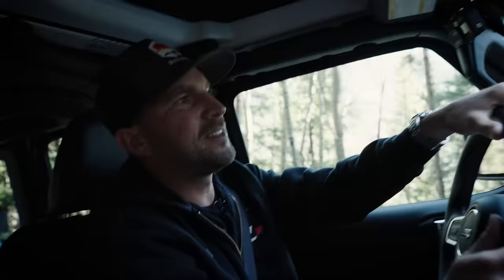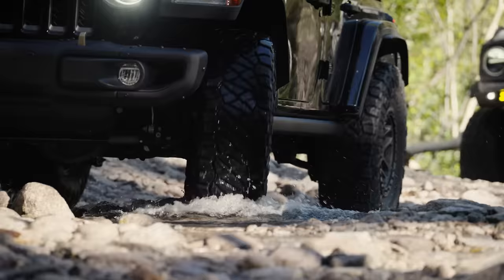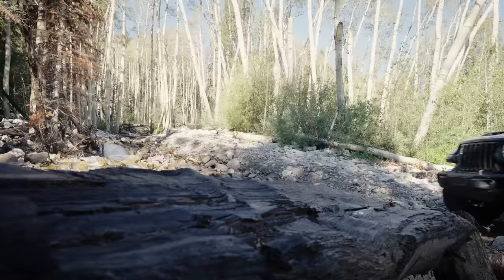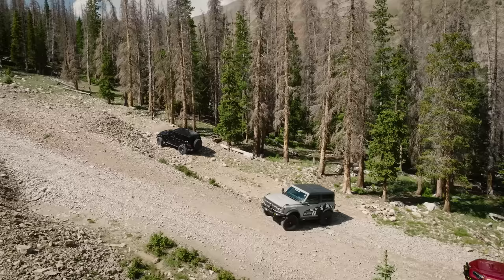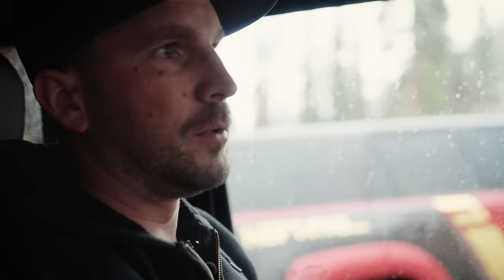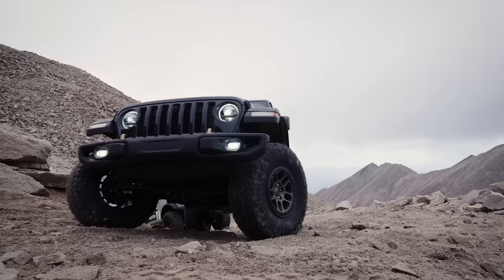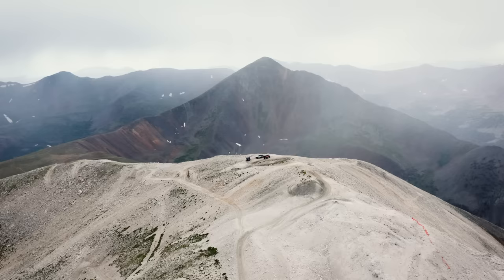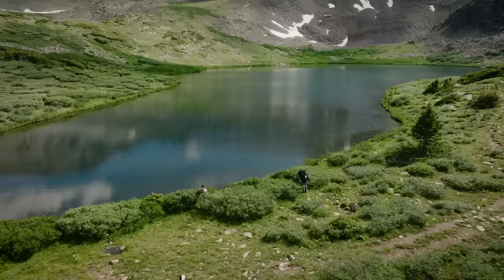Tackling Mt. Antero Colorado with a Ford Bronco, 4Runner and Jeep Rubicon | On the Trail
Have you ever wanted to add a fourteener (14,000 foot elevation trail) to your repertoire of epic adventures? Then watch along as we take on Mt. Antero in Colorado, a mountain with a trail that goes straight to the top. This trail isn’t for the faint of heart, with tight switchbacks and long drops, but once you finally make it up, it gives you a feeling you can’t get anywhere else. Plus, there’s some great alpine lake fishing up there while you’re at it. We put three completely different rigs to the test, a Jeep Wrangler Rubicon, a Toyota 4Runner fully kitted out, and a new Ford Bronco, they all make it up the trail with ease.

0:00  Mount Antero Trails
0:32  Nitto Tire Recon Grappler
1:06  Vehicle Overviews
2:46  Intro to Matt Thompson and his background within the off road industry
3:22  Collin’s 392 Wrangler with 37” Ridge Grapplers
4:51  Intro to Chris Hefty and his 2015 Toyota 4Runner on 38” Ridge Grapplers
5:50  Getting caught in Colorado weather
6:32  Impressions of the Ford Bronco from the trail
7:18  Importance of having an appropriately built rig on the trail
8:32  Getting to the top of the Mount Antero Trail
10:10  Fly fishing at Baldwin Lake
10:24  Final Thoughts

On this episode, host Collin Coates brought along his friends Matt Thompson of 3D Offroad and Chris Hefty of Hefty Fabworks to enjoy this trip up the mountains. Colin drove the trail in his 2022 Jeep Wrangler Rubicon 392 with the Extreme Recon Package and 37-inch Nitto Recon Grapplers, Matt brought his 2021 Ford Bronco Badlands Edition on 35-inch Nitto Trail Grapplers, and Chris drove his 2015 Toyota 4Runner on 38-inch Ridge Grapplers.

This being the Colorado Rocky Mountains, the weather can change in an instant, so it’s important to keep in mind the changing weather conditions and not push it when the weather isn’t in your favor. You can always just stay put for a few minutes while a rainstorm moves through and get back going once it passes. Then you can get back to conquering trails and enjoying the view!